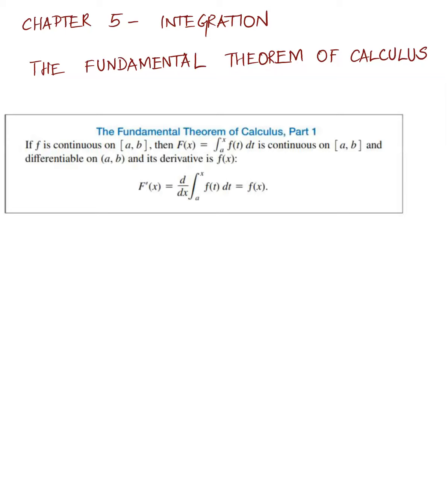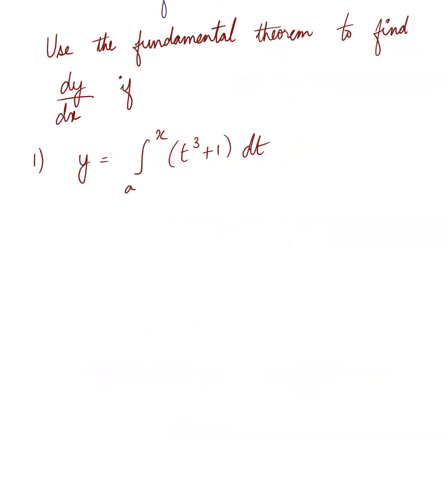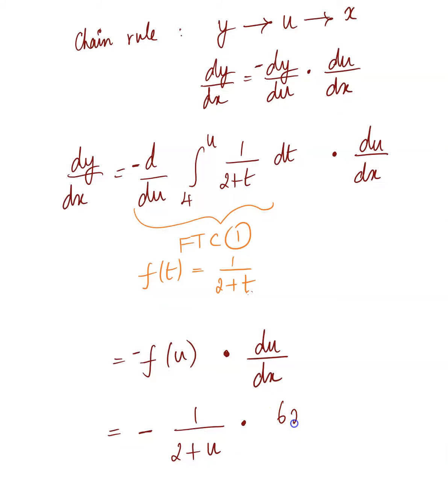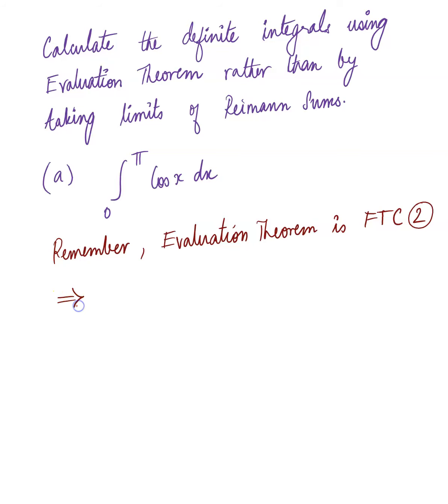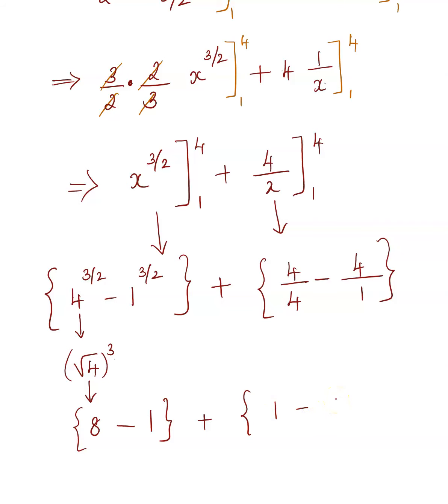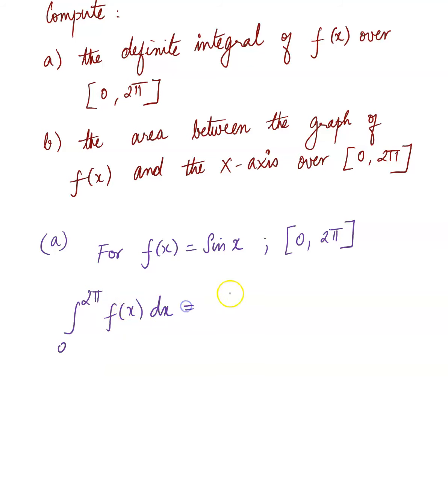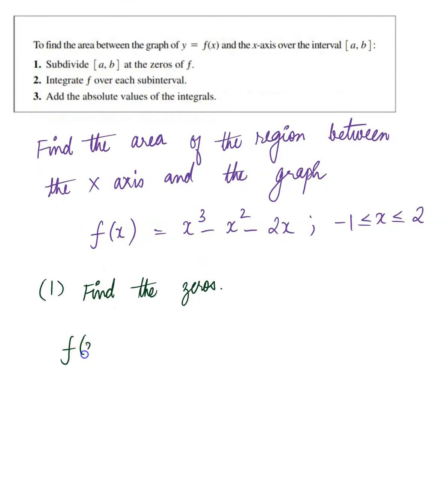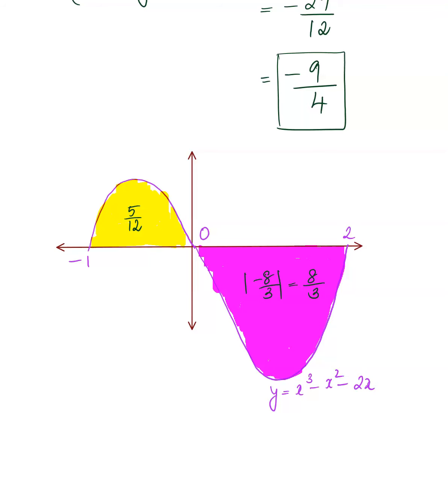Math4A Lecture Overview MAlbert CH5 4 Fundamental Theorem of Calculus